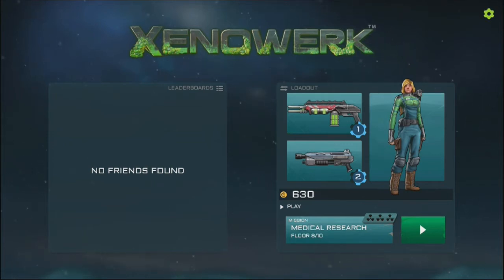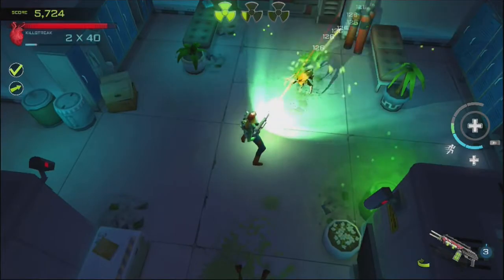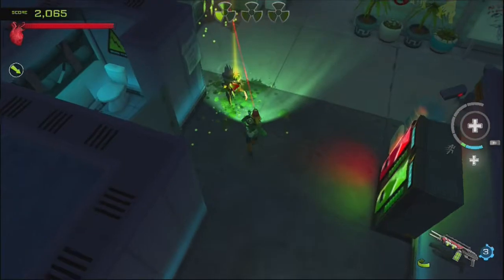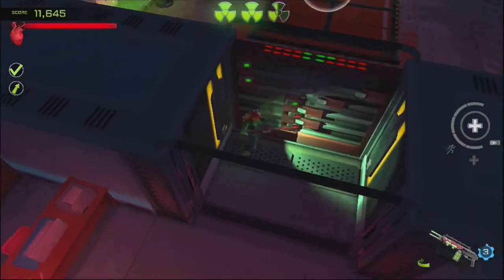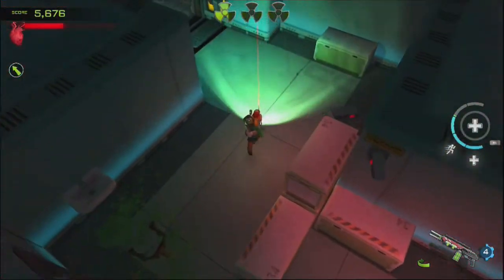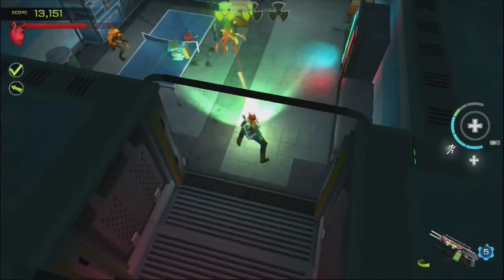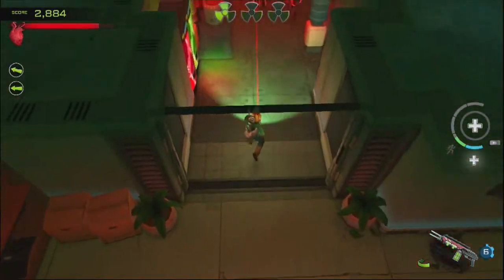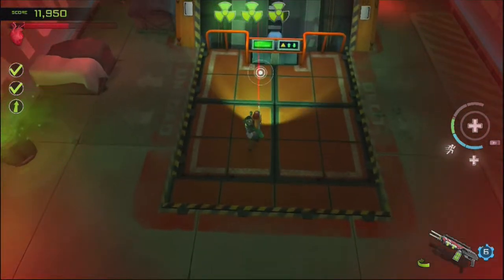Let's Play Xenowerk iOS (Gameplay + Walkthrough) Part 2 - Medical Research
Let's Play Xenowerk Part 2 - We traverse the first area of 10 floors: Medical Research!